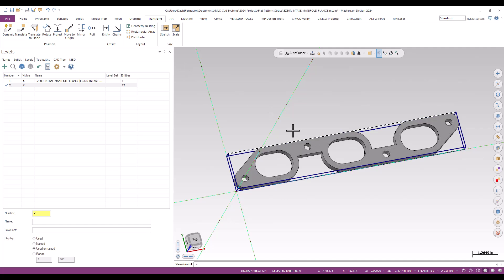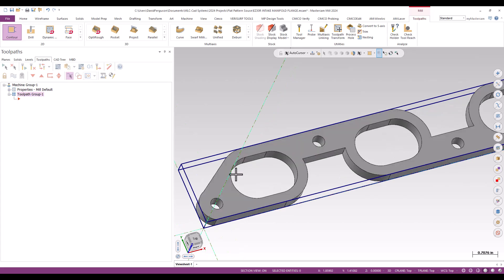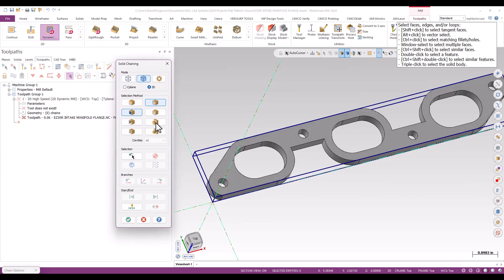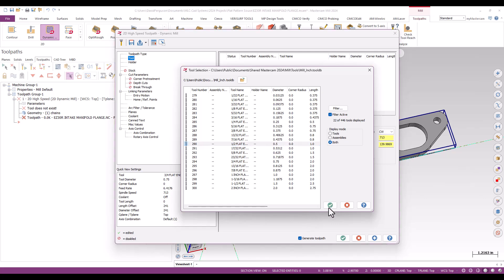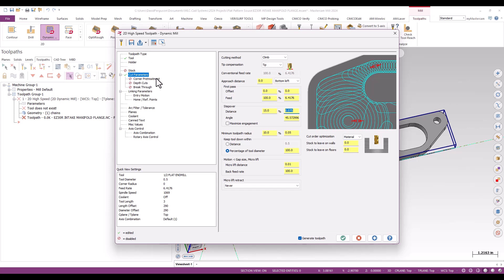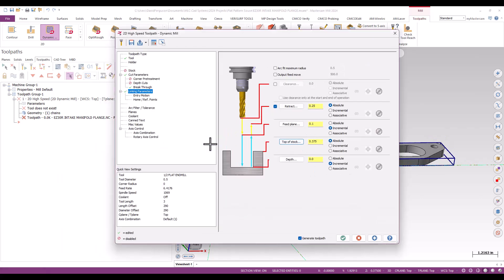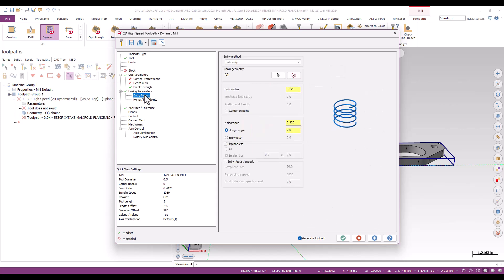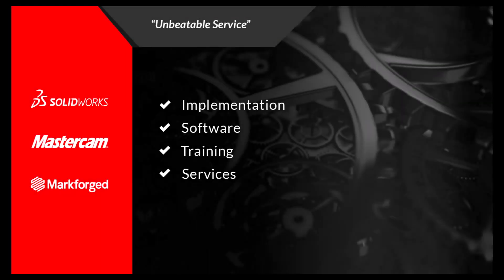High Speed 2D Dynamic Milling Slots - Flat Pattern Skills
Learn how to set up a high-speed milling operation in Mastercam. It focuses on creating a toolpath for milling three pockets using a 2D high speed dynamic mill toolpath, a preferred method for material removal. The narrator details selecting machining regions, setting up the tool with a half-inch flat end mill, adjusting cut parameters like stepover and stock to leave, and finalizing with entry motion and z clearance settings. The approach is tailored for parts that will undergo post-machining processes like shot peening, tumbling, and powder coating, where surface finish is not a priority.

00:00 Introduction to Mastercam Mill Setup
00:23 Starting with 3D Pockets: Toolpath Selection and Setup
01:22 Diving Deeper: Machining Parameters and Tool Selection
02:28 Finalizing the Dynamic Mill Toolpath